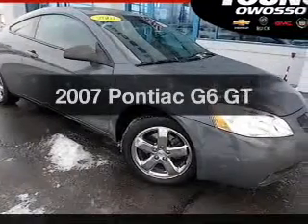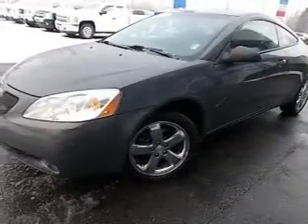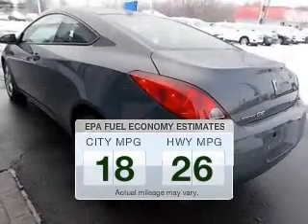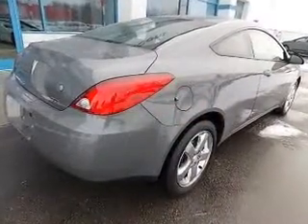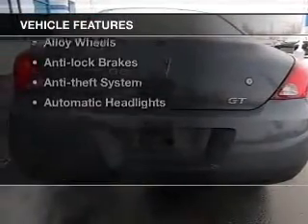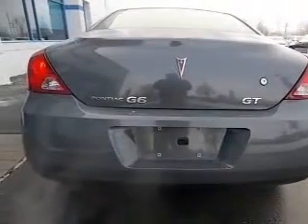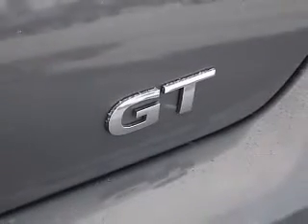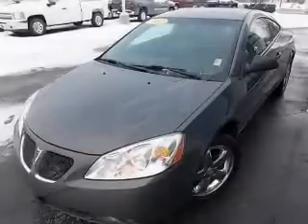2007 Pontiac G6 - Owosso MI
Year: 2007
Make: Pontiac
Model: G6
Trim: GT
Engine: 3.5 L, 6 cylinder
Transmission:
Color: Gray
Mileage: 58672
Address: